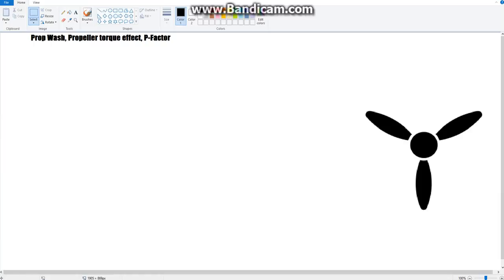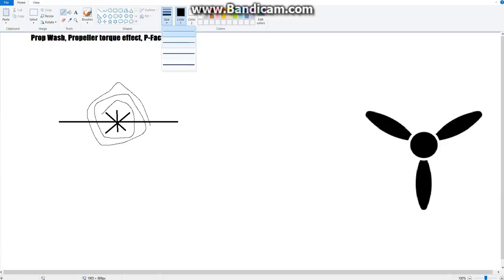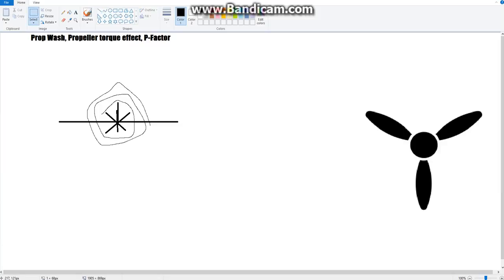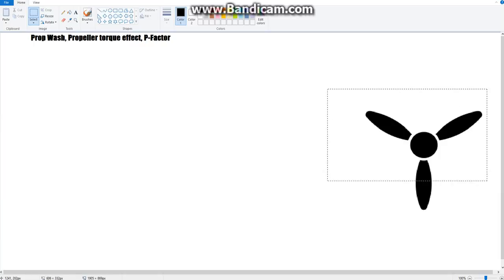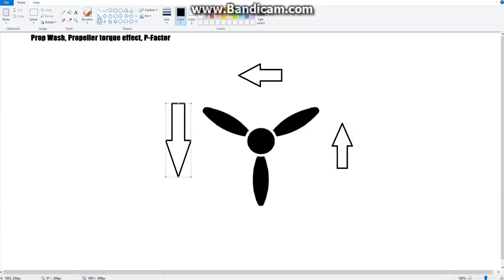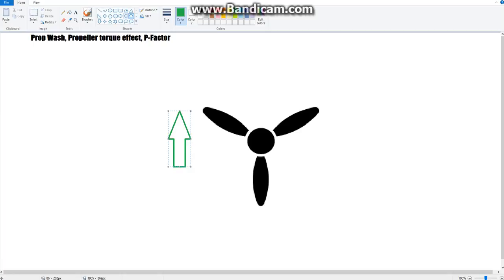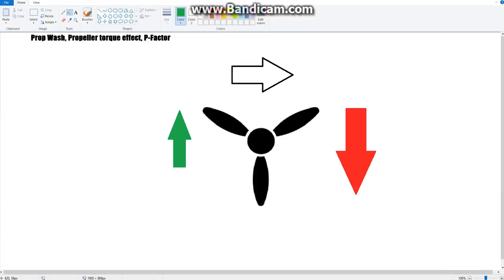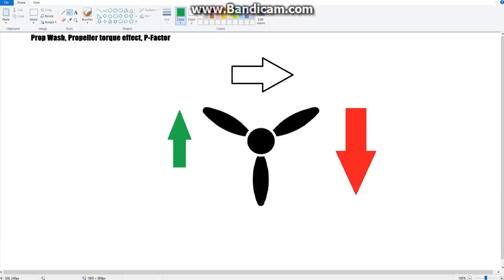effects of props on flight